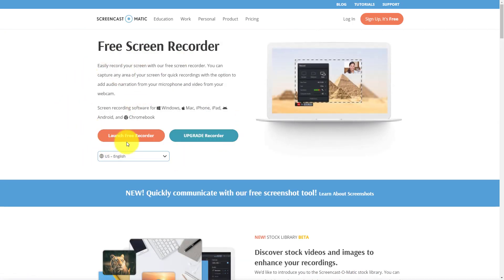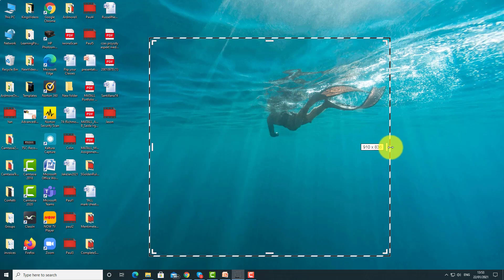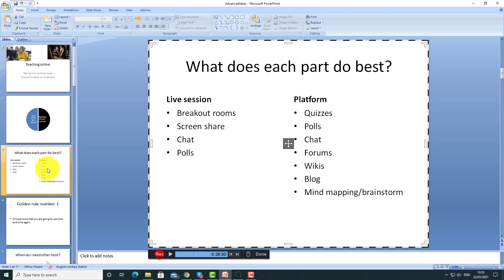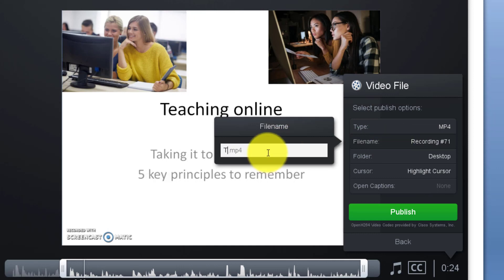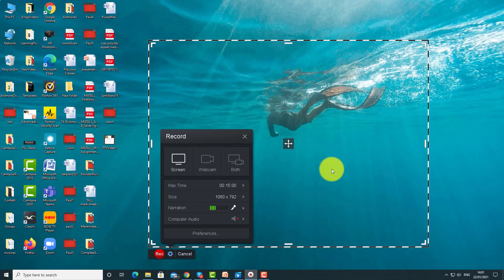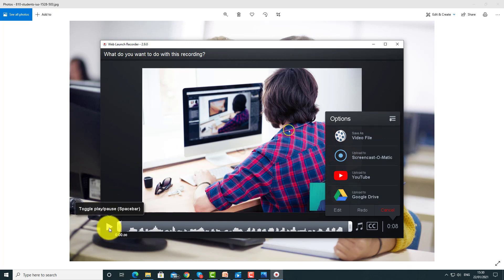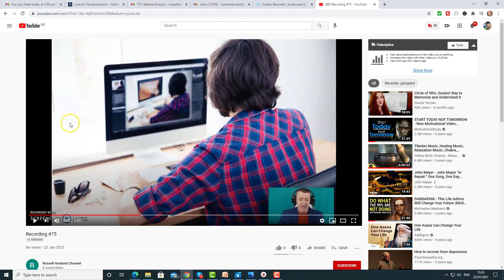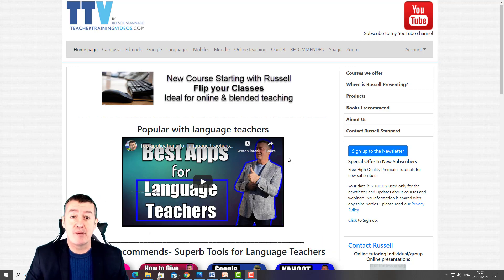Complete training: Screencast-o-matic 2021 Part 1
A complete step by step video on using Screencast o Matic that takes you through all the basic functions that you can use for free. Talk over PowerPoint slides and add them recordings directly onto your YouTube account.

0:00 Screencast-O-Matic Introduction
00:58 Screencast-O-Matic - Record for free
04:46 Screencast-O-Matic- Playing back a recording
05:33 Screencast-O-Matic- Saving the video
06:40 Screencast-O-Matic- Promo
07:11 Screencast-O-Matic- The webcam
09:07 Screencast-O-Matic- Save Your video on Youtube
10:48 Screencast-O-Matic- Manage Your Videos on YouTube
11:38 Screencast-O-Matic- Thanks for watching

This video provides complete training in using Screencast-o-matic.  Screencast-o-matic is one of the most popular screencast technologies and it offers a number of different affordances. One of the outstanding features of Screencast-o-matic is the fact that you can use the free tool and still produce videos of 15 minutes long.

In this first video I will take you through the key functions that screencast-o-matic uses. For example you will learn to create a video and you will also learn to include a webcam along with the screencast video.  I will also show you a number of the possible settings when working with screencast technology. For example you can make a video and then save it on your computer. You can also make a video and then save it onto your YouTube channel. In this step-by-step video I will take you through all these options.

 one of the things I like most about screencast-o-matic is the fact that you can use it without even signing up for an account.  You can simply click on the record button and make screen capture videos immediately.  You can also do limited editing to your screen capture videos so for example it is possible to cut the opening part of the video and the ending part of the video.  With Screencast-o-matic you can make up to 15 minutes long videos.  You can immediately save these videos onto your computer as MP4 files.  However if you decide to link screencast-o-matic to your YouTube account, you can also upload your screencast-o-matic videos directly onto YouTube.  It is widely used in flipped classroom and blended learning.

Screencast-o-matic is an easy technology to use and it's ideal for recording over PowerPoint presentations, talking over pictures, talking over diagrams, and talking over graphs etc.  Screen tools technologies are some of the most useful technologies that can be used in education and they are widely used in the areas of blended learning and flip learning. They have proved particularly popular in the recent period when many teachers have been teaching online.  Screencast-o-matic allows you to produce learning content so it's ideal for recording lectures and content that you would normally deliver in the classroom.

Don't forget that you can also get your students to use screencast technology. For example you could get your students to record themselves speaking over a PowerPoint presentation or describing a diagram. It's a great torso for getting your students to do collaborative work in groups. Remember the basic use of screencast-o-matic is completely free. You can even create an account for free and make use of additional facilities.